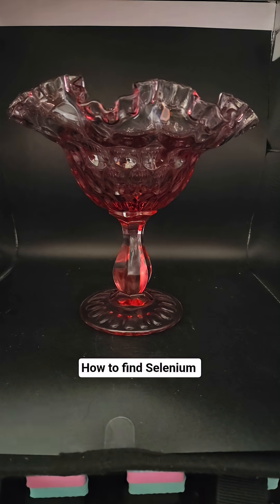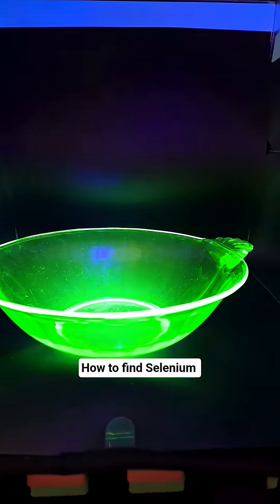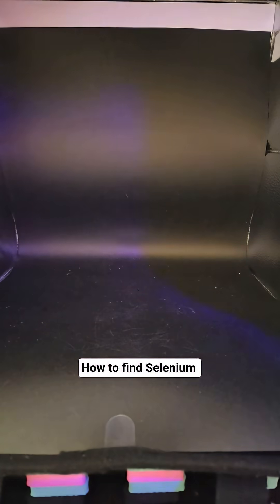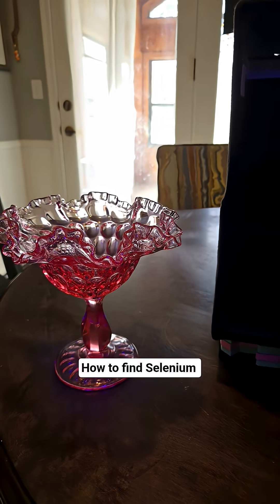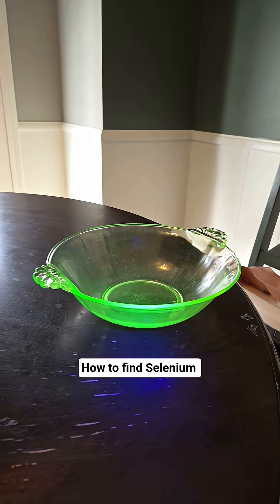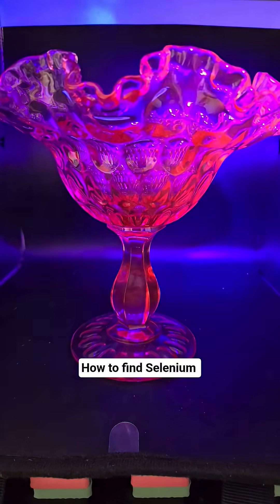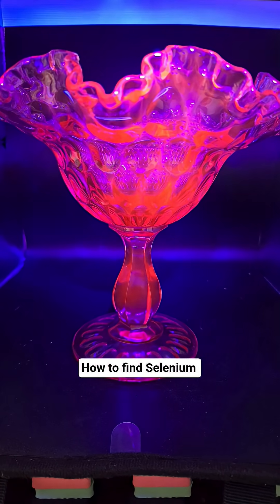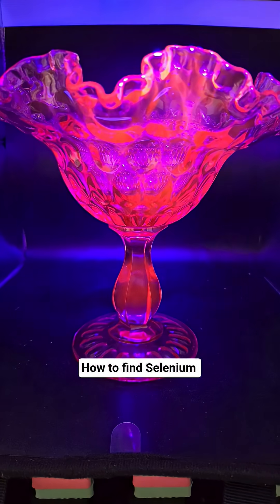How to find Selenium glass answered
This is a straight to the point way, you can easily find Selenium glowy glass!